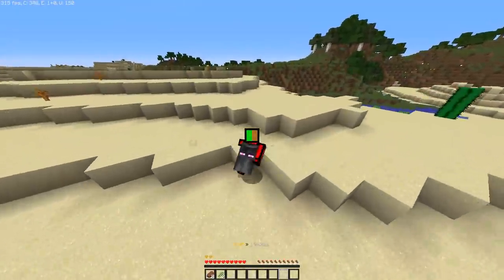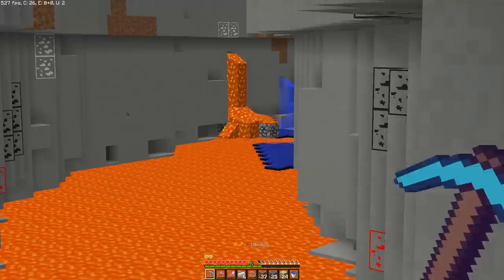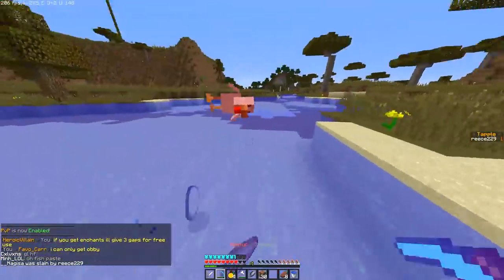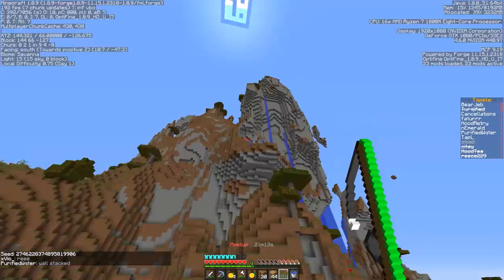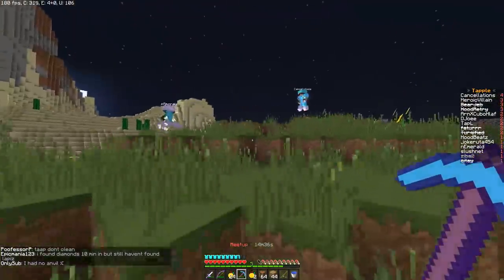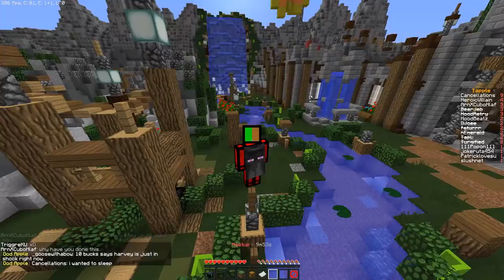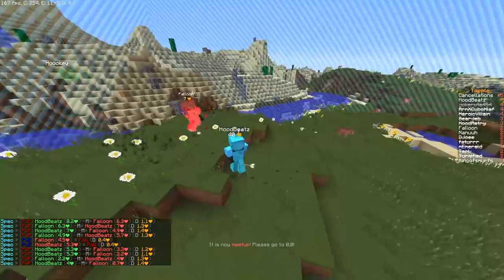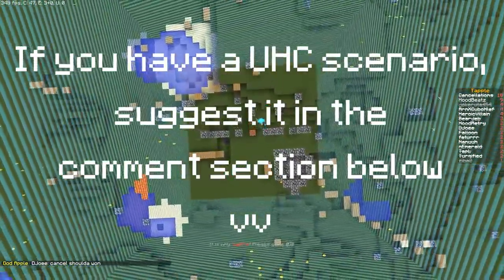Minecraft UHC but trees drop GOLDEN APPLES...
yummy

Server:
Tapple
[IP: tapple.world]

In-Game Name: TapL